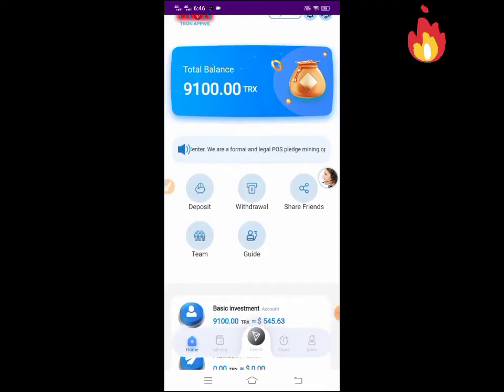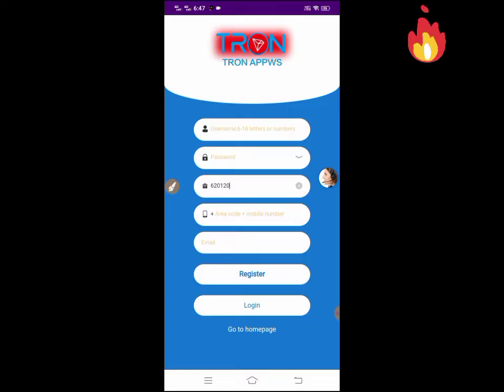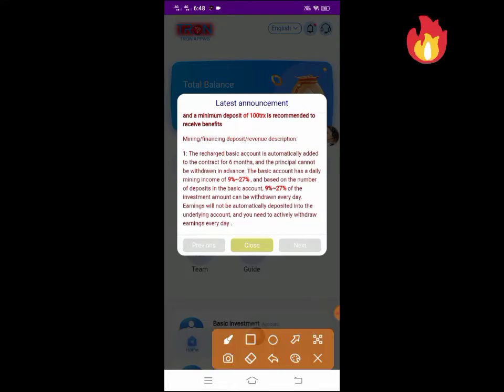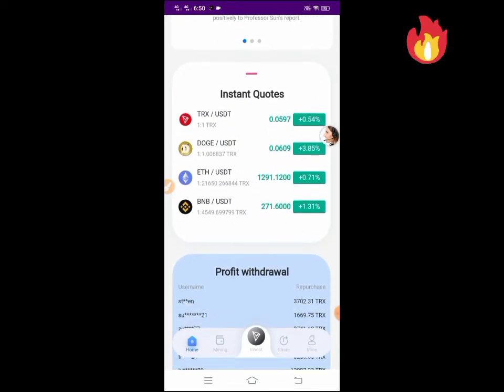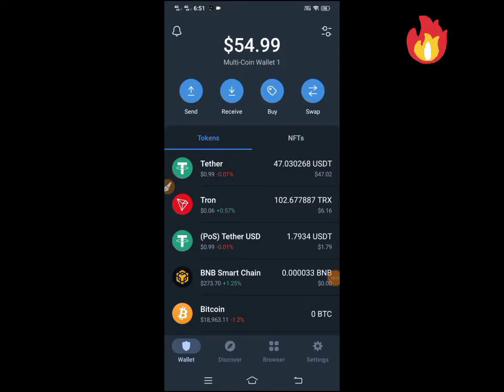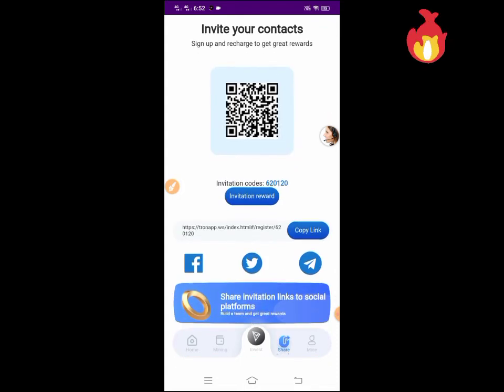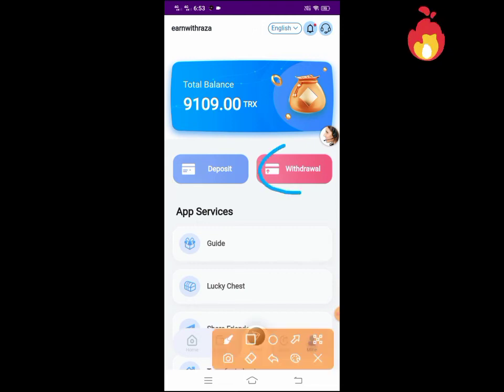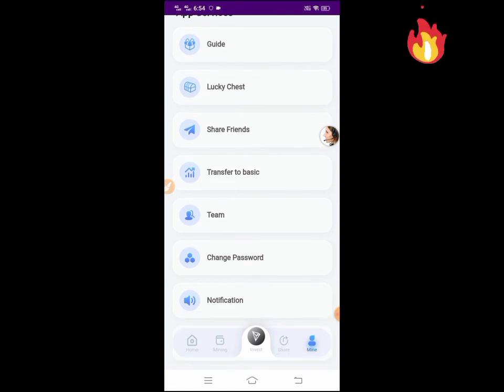Best TRX Mining App 2022 | TRX Mining Site | Tron Mining | TRX Cloud Mining Website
invitation Code
620120

Your Frequently Asked Queries -:ignore tag

topic cover
new order grabbing earning app free usdt  today withdraw proof
trEarning app
new Crypto Earning platform
today's best Cryptocurrency earning platform
today's free Earn Cryptocurrency site
Trx Earning
Trx Earning Platform
USDT Mining
best Earning Platform
Today earning

today best return tron minig website 2022 in singapore
trx mining site without deposit ,
free trx instant withdraw today.
free trx instant withdraw without deposit 2022.
free usdt mining app in russia
free trx usdt in srilanka
free trx usdt in singapore
best trusted usdt trx invest app with daily withdraw proof
instant withdraw app
10% 20% long term mining platform
New order grabbing site with free usdt
new task website
new free usdt trusted with payment
new money making site 2022
new crypto making site
new free usdt bounus site
free usdt instant withdraw 2022
Best Usdt investment platform for iran with withdraw proof

your crypto helper
usdt mining in uk
trx mining srilanka
best tron minig in south korea
invest free trx
today trx mining site 2022 withdrawal with proof trx mining site tron mining site
CRYPTO investment
your crypto helper,today best usdt mining app,trx,The latest usdt mining platform in 2022,trx tron,trx investment,new trx mining website,New High Profit Platform,trx mining site without deposit,trx mining free,usdt mining,invest,trx make money,free usdt,best tron minig in south korea,invest free trx,best trx mining website in singapore,free dollar,new shop order grab usdt making platform,free usdt without investment,usdt,free usdt on sign up today
usdt,free usdt earn,free usdt without investment,bitcoin investment 2022,dollar earning apps,
earn crypto online,free crypto earning,free usdt,invest and earn money daily,
usd earning app,without invest trading app,crypto earning,crypto earning apps,earn one dollar per day,earn crypto 2022,
earn crypto without investment,earn free crypto,earn usdt,free crypto mining,free cryptocurrency earning,free dollar earning apps
earn free usdt,free usdt earn,how to earn free usdt,free usdt,
free usdt,
earn free usdt,free usdt earn,how to earn free usdt